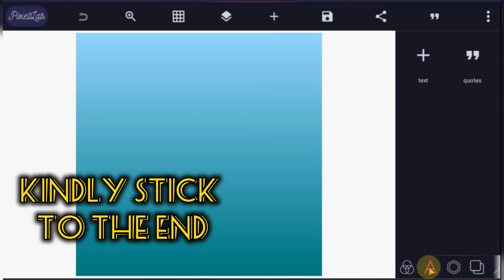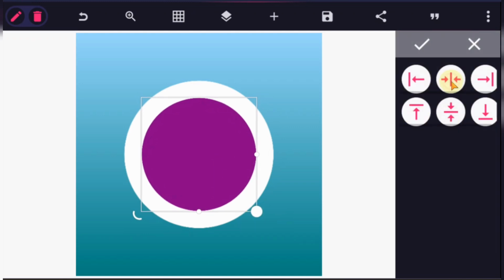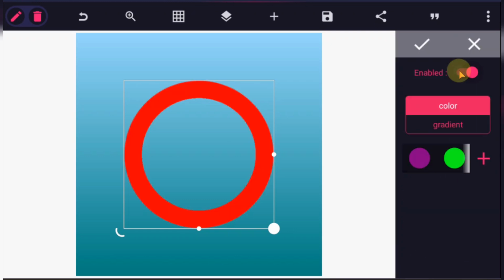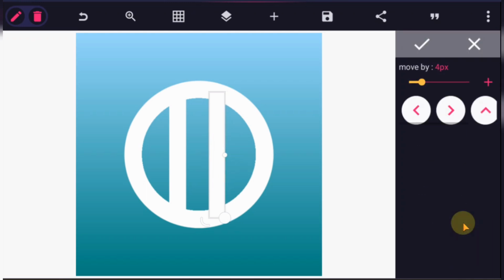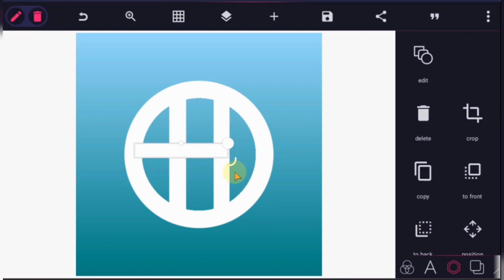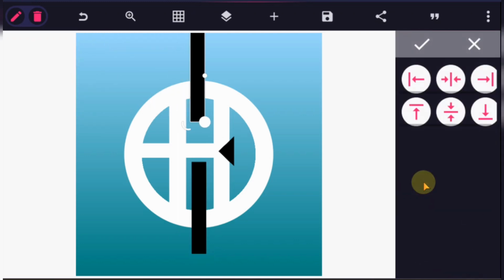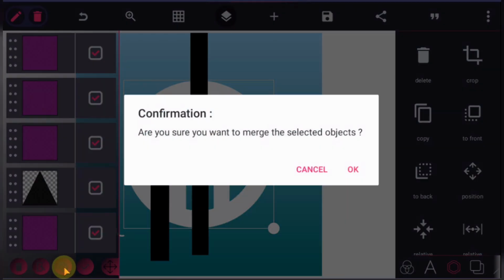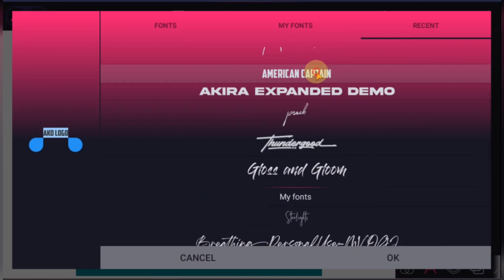How to create logo in Pixellab | Ep 19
Welcome to the DAY 19 of my Logo Design Challenge on this channel... In this video, I'm going to show you the secret on how to Design cool and great Logos using Pixellab. Whether you are a beginner or A PRO, you can gain correct insights and inspirations from this video